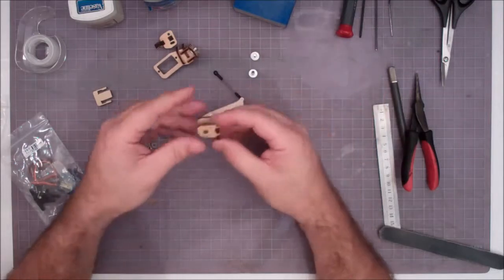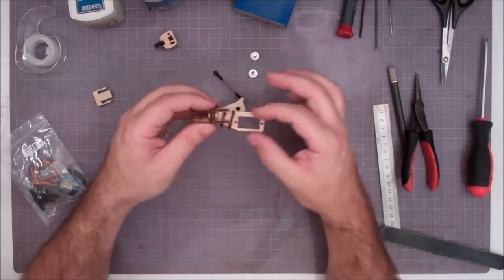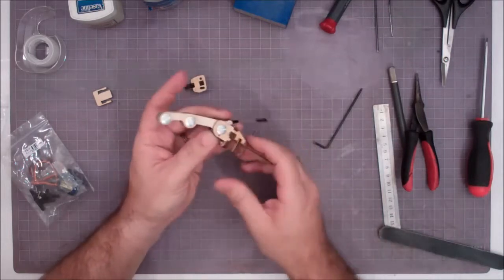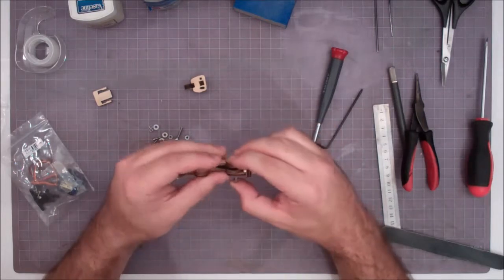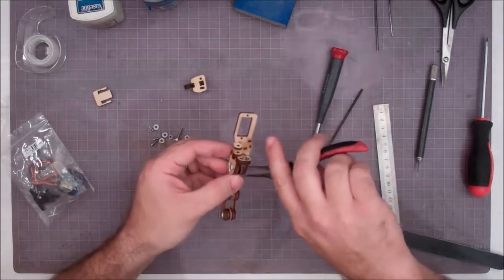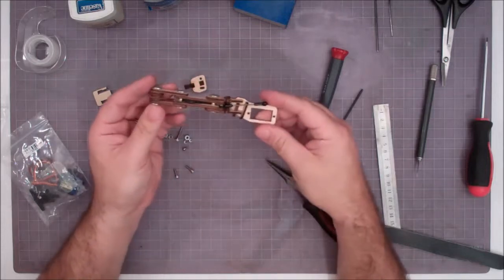Thumb Build 04